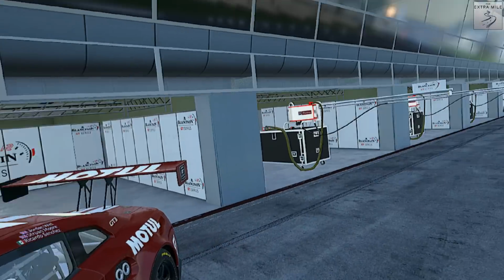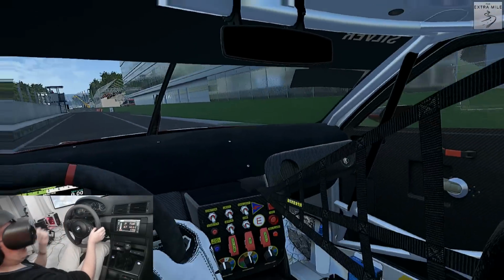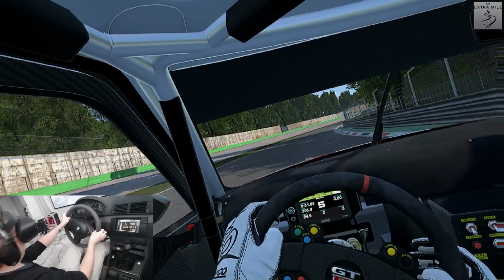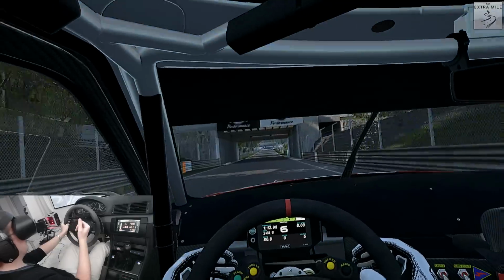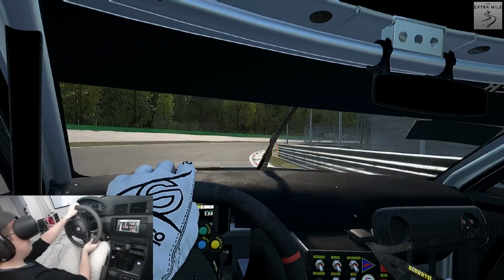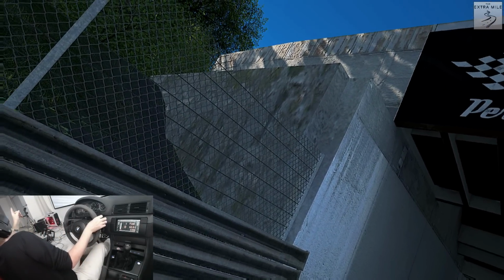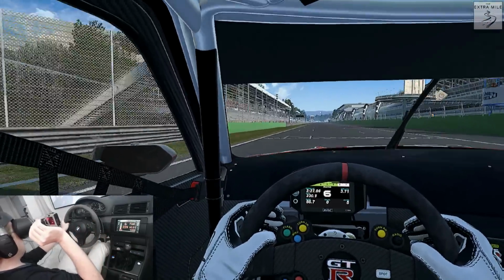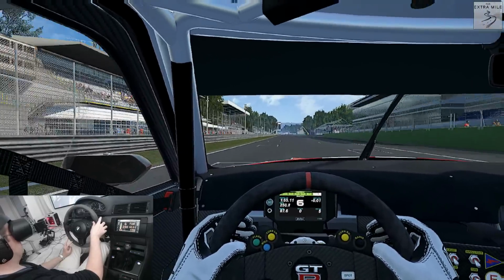🤔 Assetto Corsa Competizione: Testing the latest build!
PC Specs:

Windows 10 64-bit on Samsung 960 Pro SSD, Asus Strix x299-E Gaming Motherboard, Intel Core i9 7920X, 32 GB DDR4 Corsair @ 3000 MHz, ASUS Strix GTX 1080ti with 11gb of vram, Soundblaster Z, Oculus Rift CV1 & Samsung Odyssey+

4 Buttkickers in chassis mode, controlled by Sim Commander 4